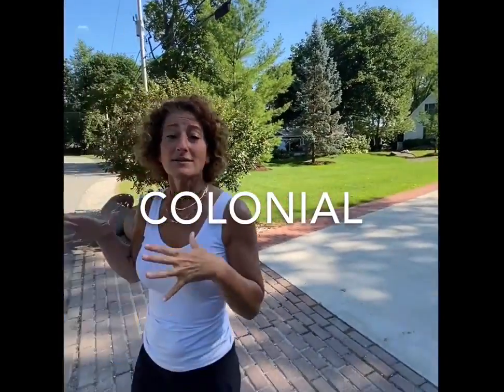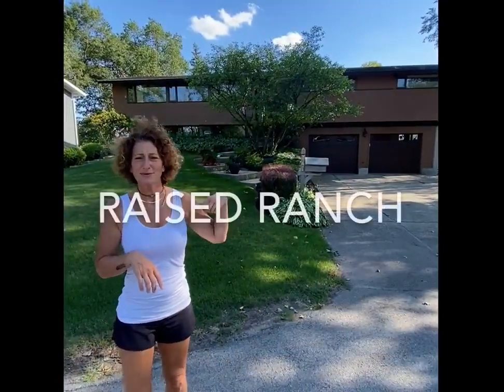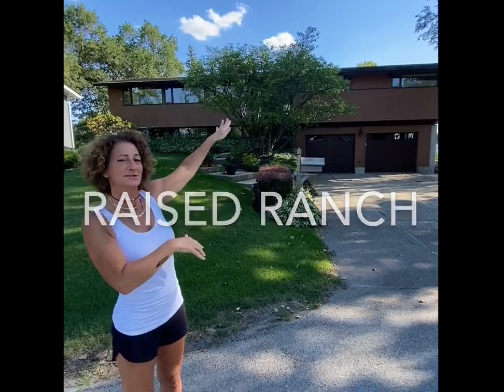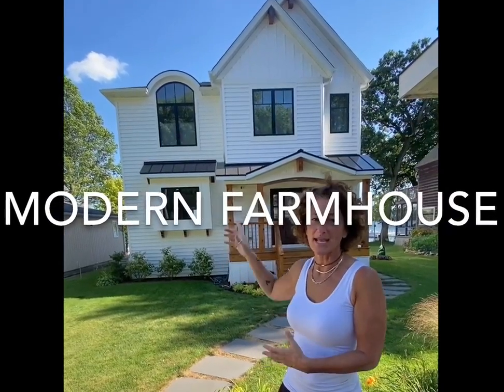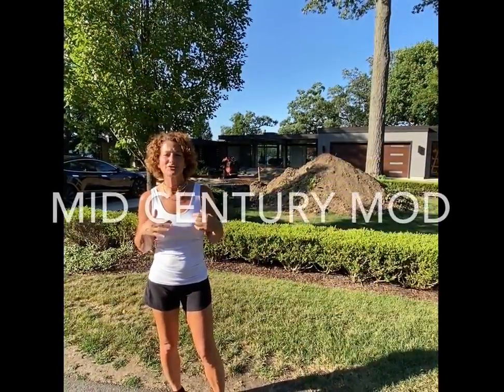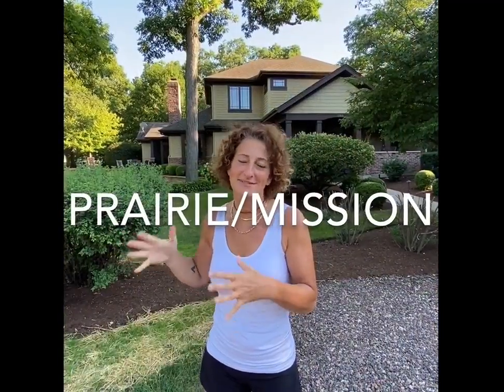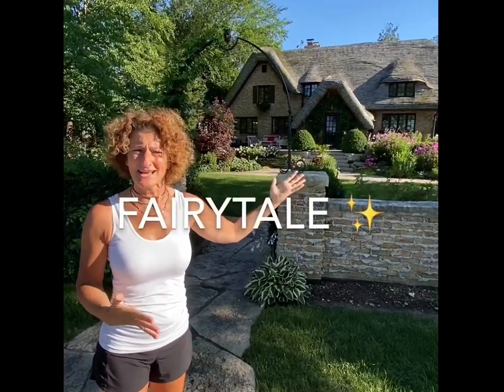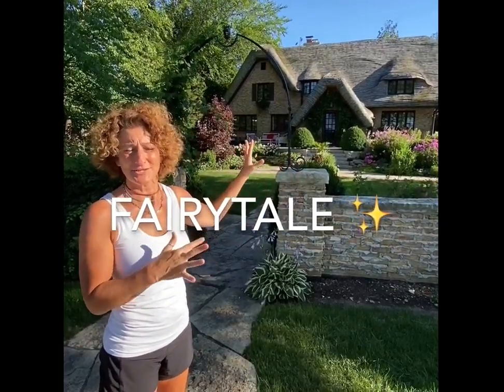Architectural Styles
Join Jenny is taking you on an architecture tour! Check out this video to learn the differences between some of the most popular styles!